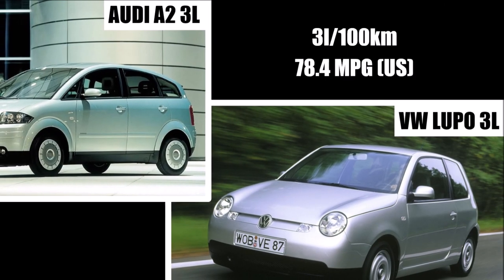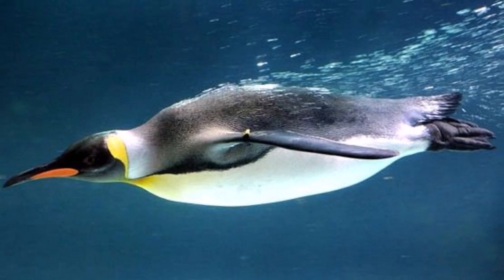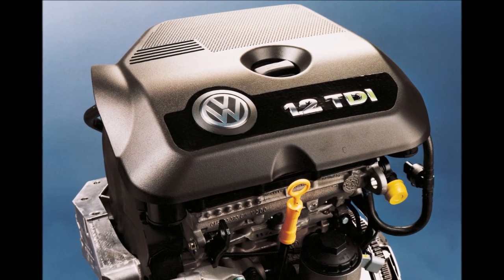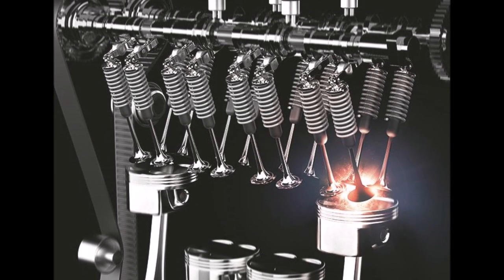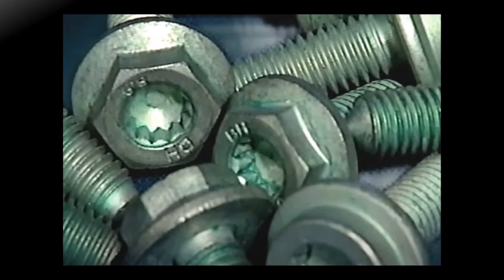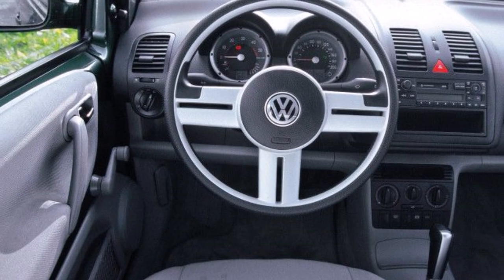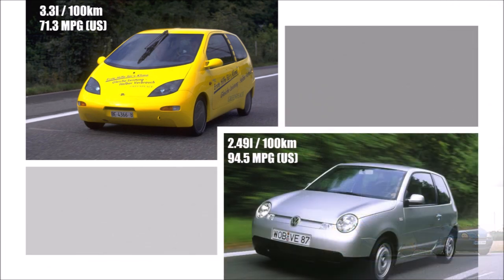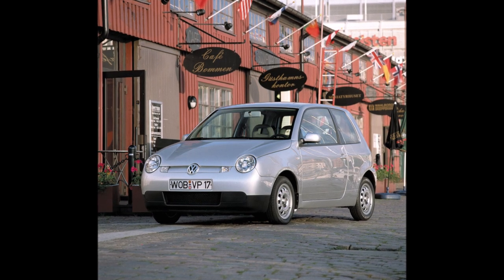VW LUPO 3L - Piech's Internal Design Competition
Let's take a closer look at VW's internal design competition between VW and AUDI for the first production car with a fuel consumption of only 3l/100km (78.4 MPG (US)).

How did the project start?
Why did it become an internal design competition?
Could VW reach their goals?
How did VW design the Lupo 3L in detail?
Which difficulties did they have to overcome?

"Selbststudienprogramme":
209
216
218
221